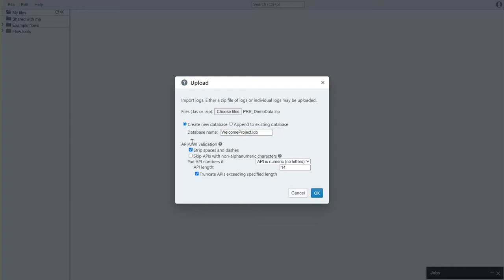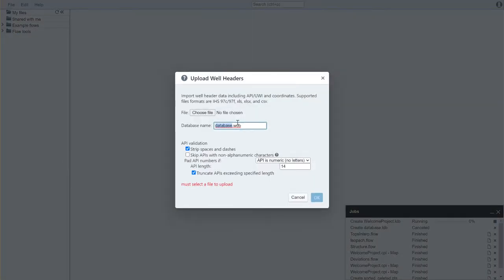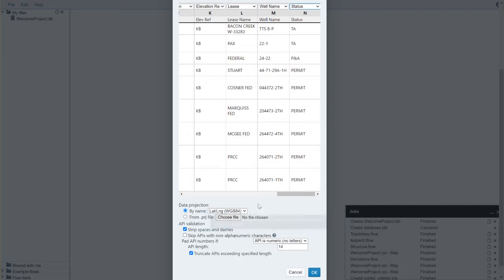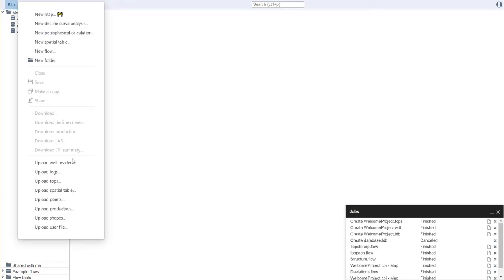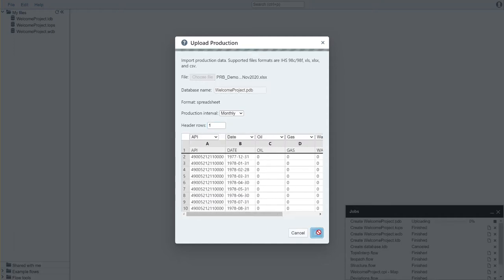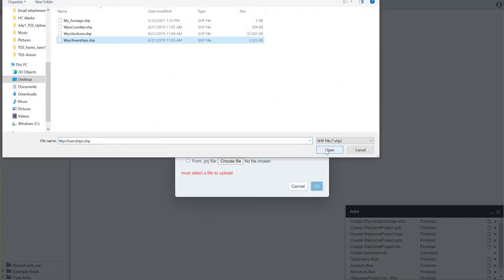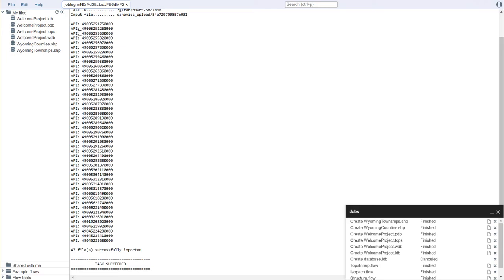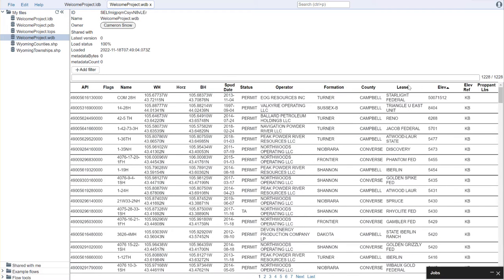Welcome Project: Loading Data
In this video I review how to load well log, header, production, and tops data into Danomics for petrophysics and production projects. I also demonstrated how to load shapefiles for mapping.